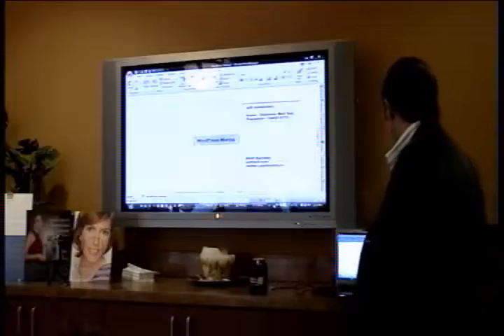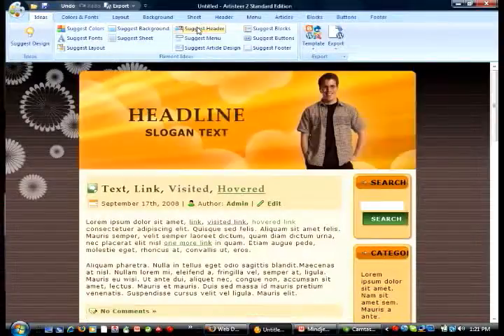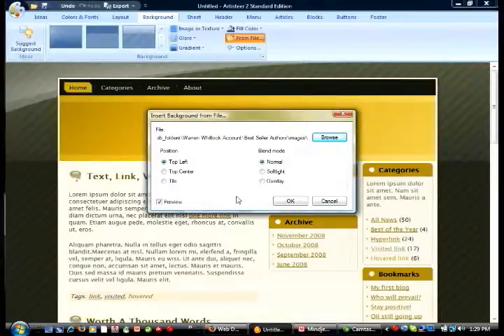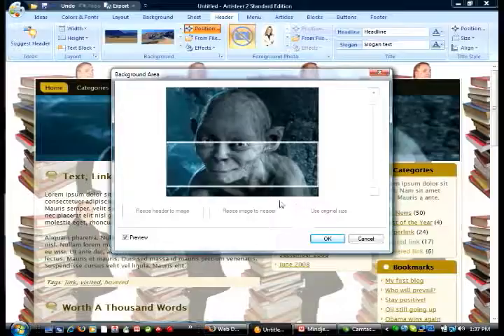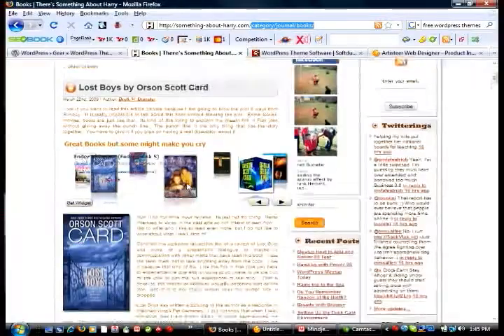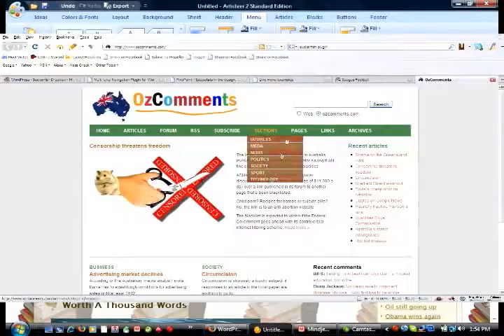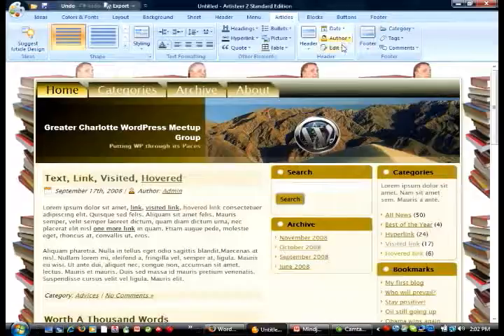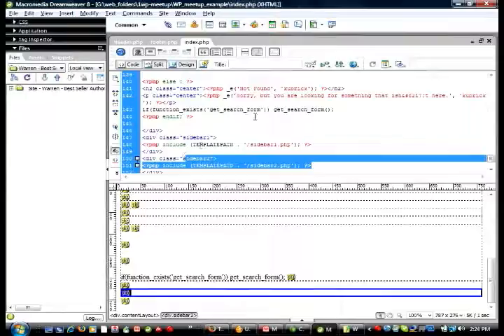How to Design a Custom WordPress Theme Video – WordPress Meetup Session 3-28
This is an archive video from 2009, moving it over to YouTube from Screencast. posted originally for members of our meetup way back when